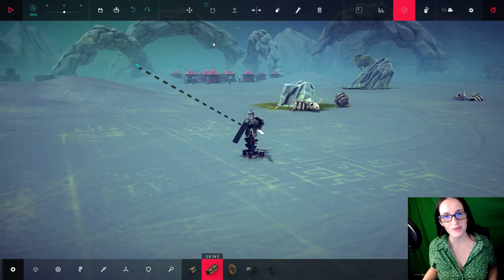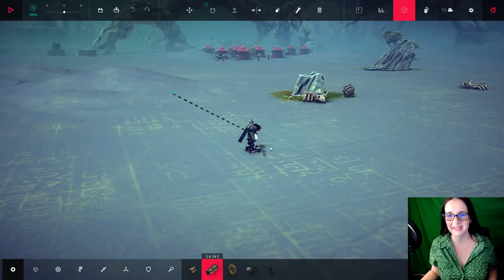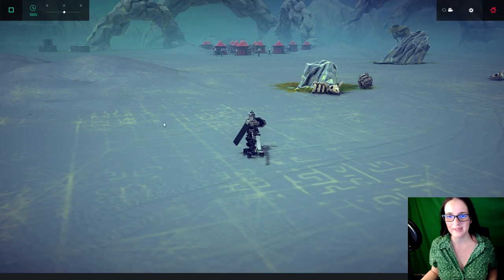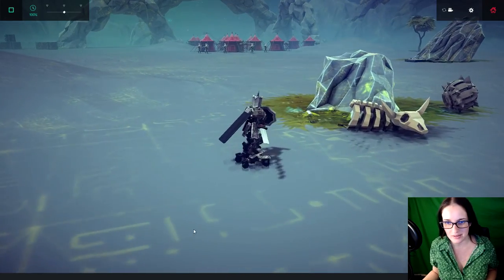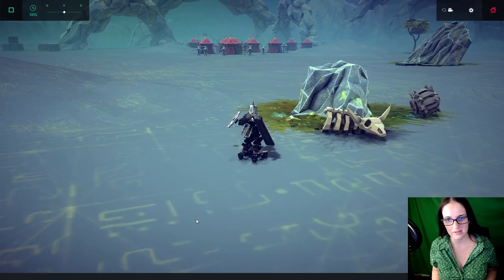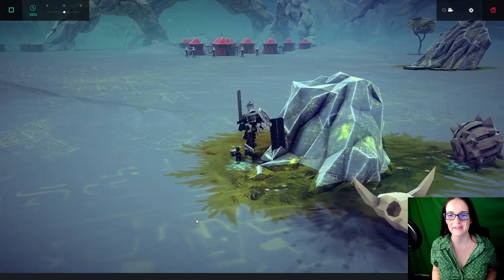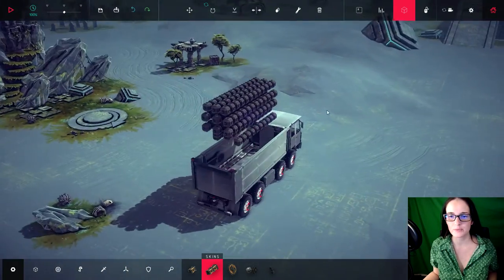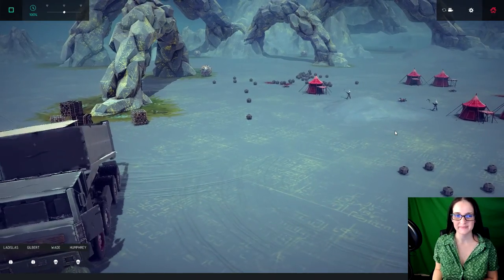BESIEGE Player Creations #3 - Robot Soldier, Dump Truck, Spunky, Suicidal Yak, Batmobile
This noob is testing some awesome Steam Workshop builds:
Thanks to Daishi for building the Human-Size Robot!
/ Also thanks to 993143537, Drako ), ZachThan (More creations ) and Cryzle for their awesome creations here!

Intro animation by WilD JeSTeR.